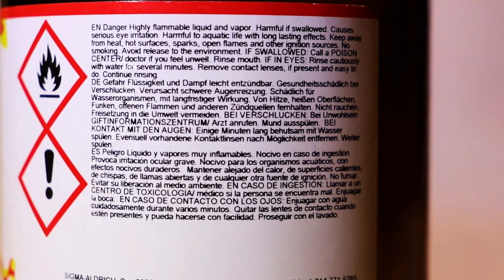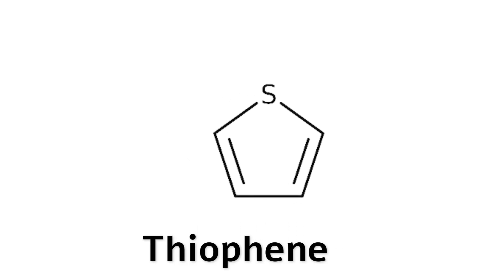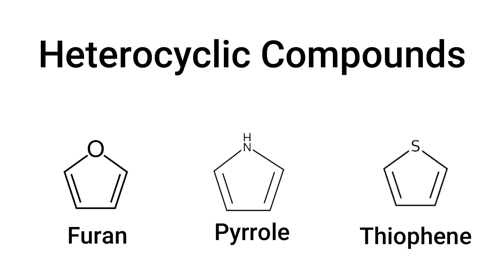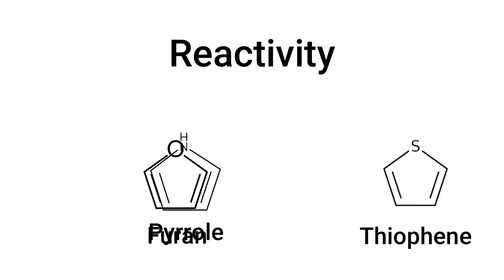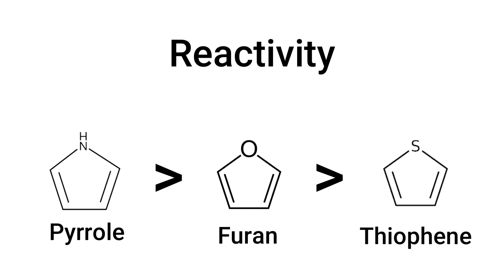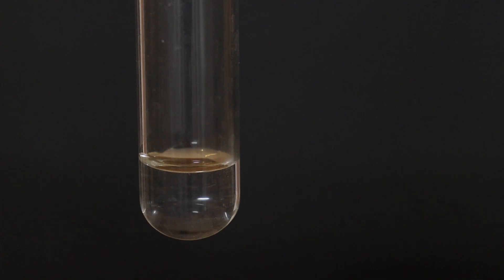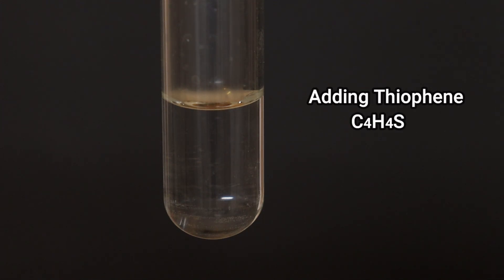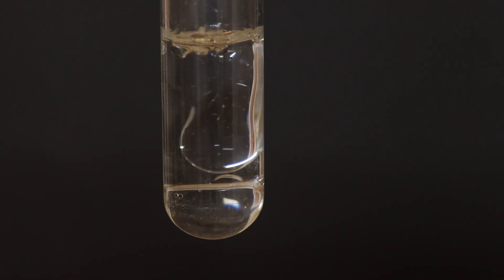Thiophene; Reactions With a Heterocyclic Sulfur Compound│1. Part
Hello, welcome to the first ever video of Thiophene (C4H4S) in the YouTube.
Press play and enjoy! We have a lot more interesting content planned for videos! chemistry chemical science beautiful @ChemicalForce @SavinjaLabs